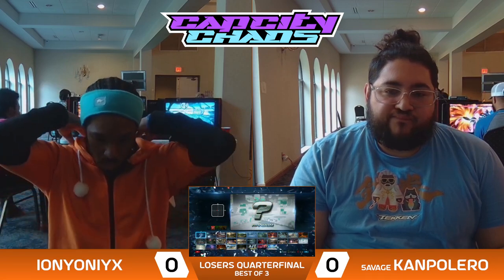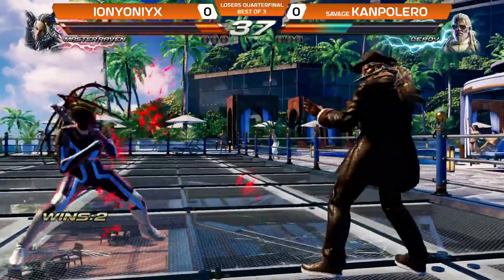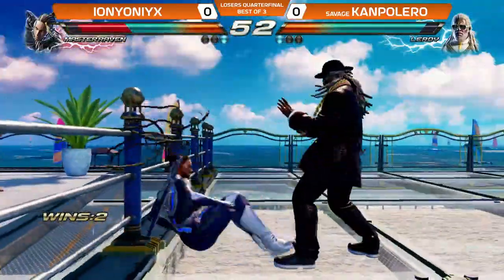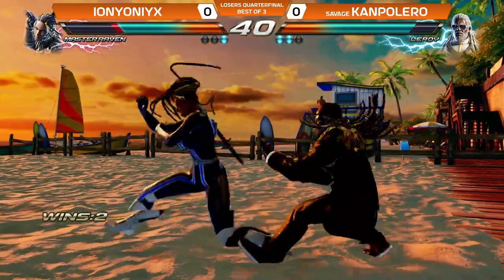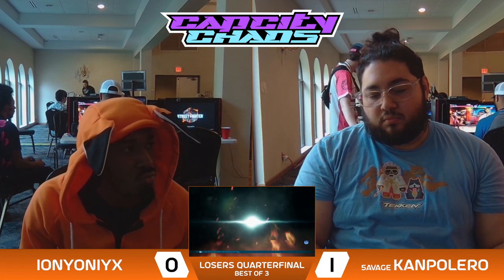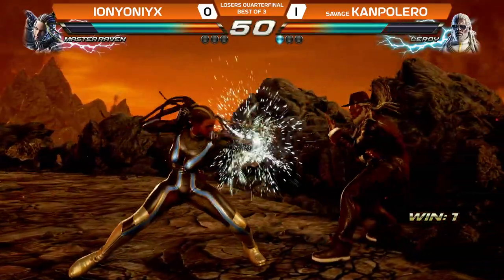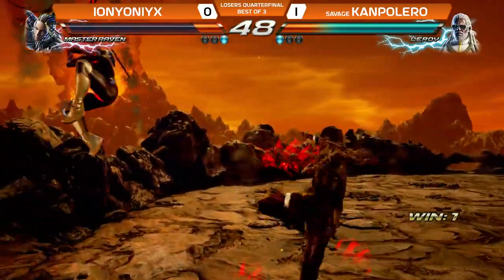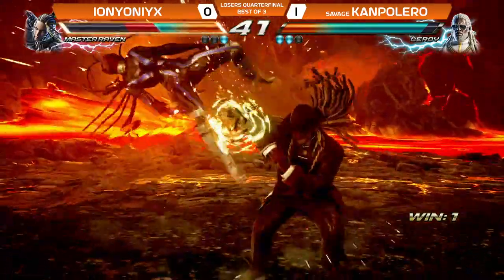Cap City Chaos Tekken 7 Losers Quarters - IonyOniyX (Master Raven) vs Kanpolero (Leroy)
Cap City Chaos was an FGC regional held at the Annunciation Banquet and Conference Center in downtown Columbus, Ohio on July 15-16, 2023. CCC featured titles such as Street Fighter 6, Guilty Gear -Strive-, and Tekken 7.